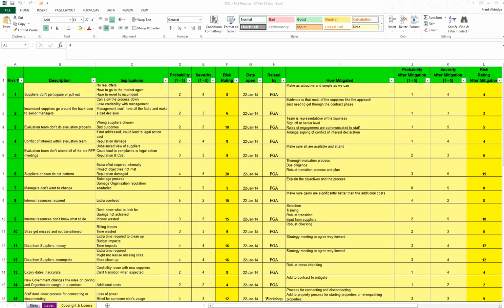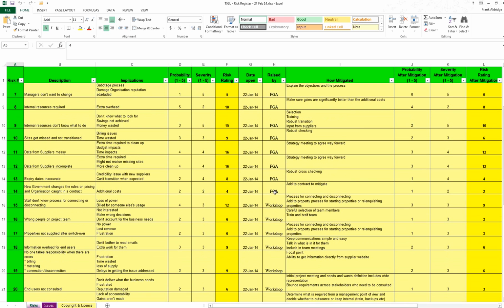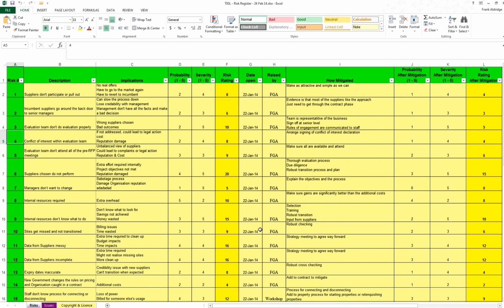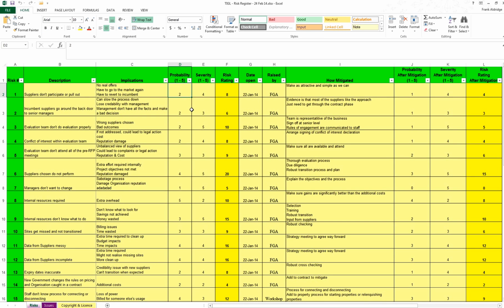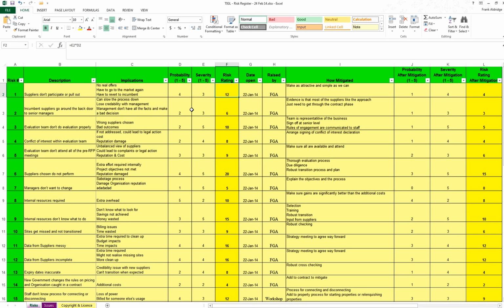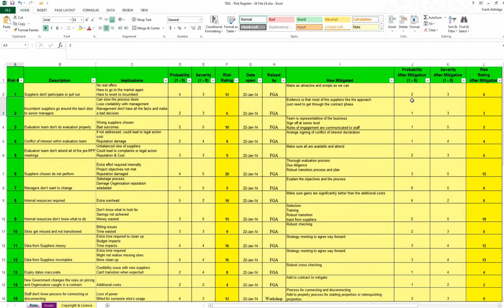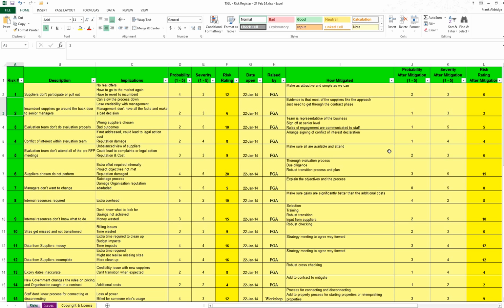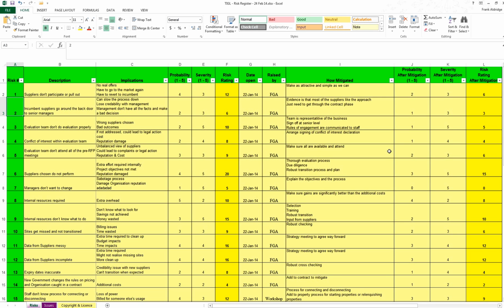TIGL - Risk Analysis Template